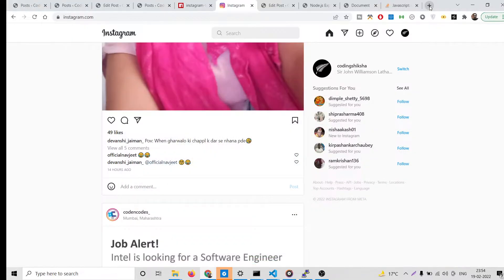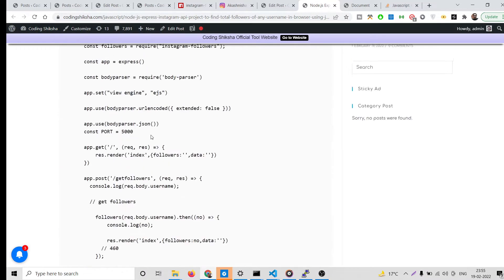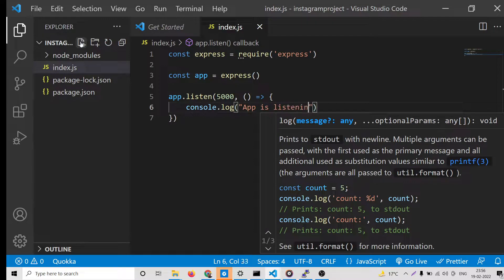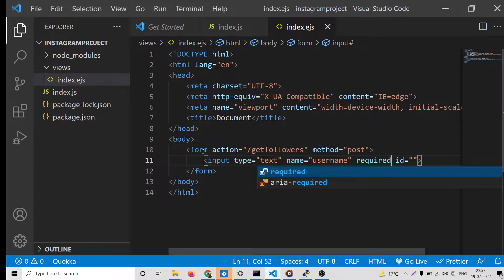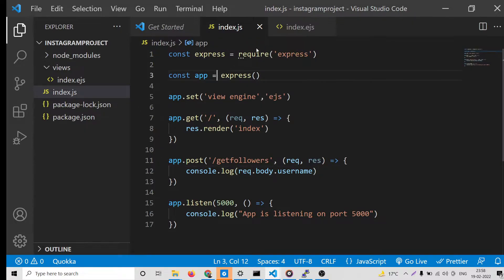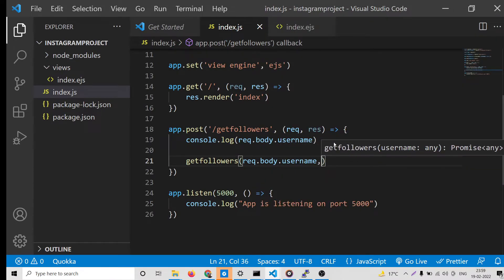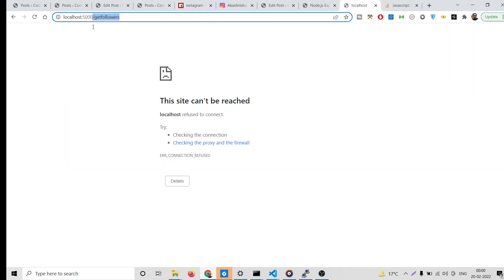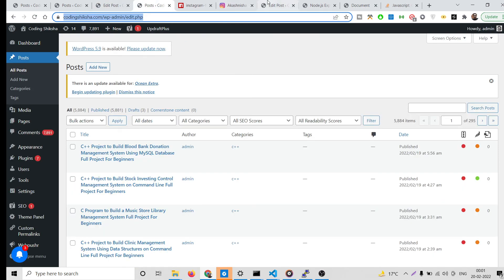Node.js Express Instagram API Project to Find Total Followers of Any Username in Browser Using JS